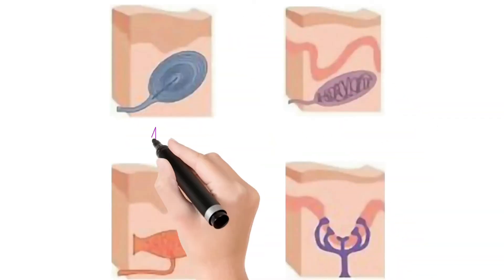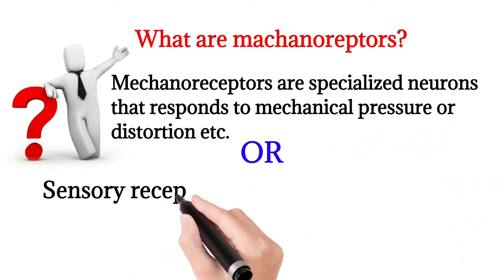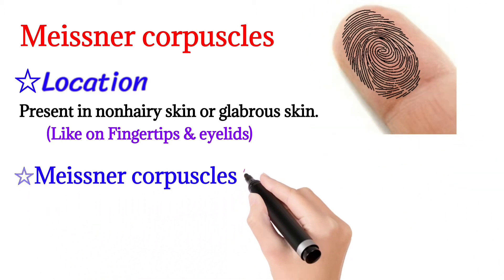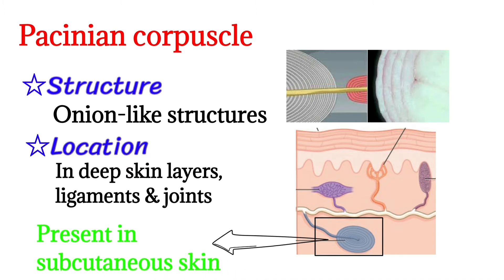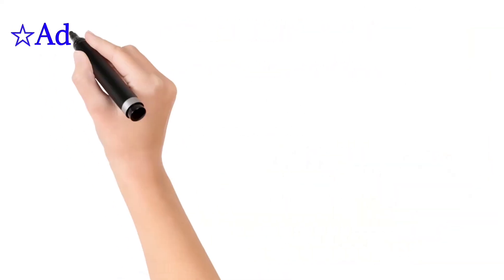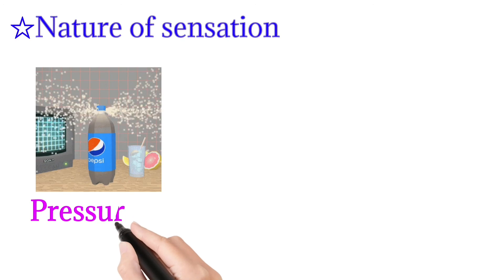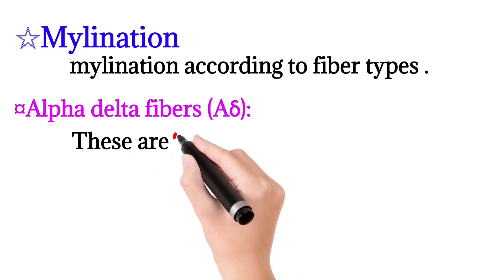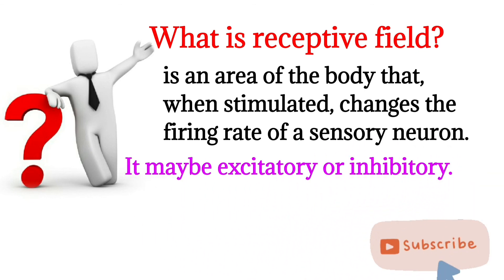Machanoreptors |Types of machanoreptors |with animation